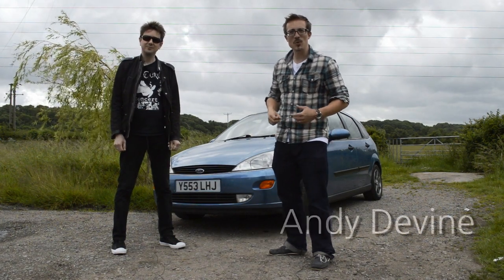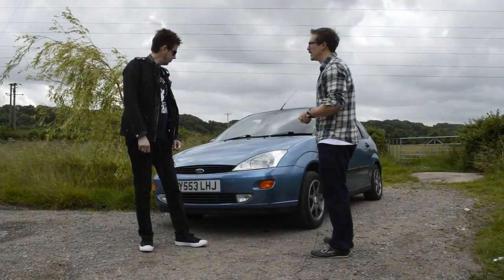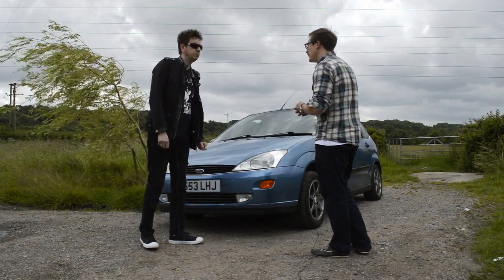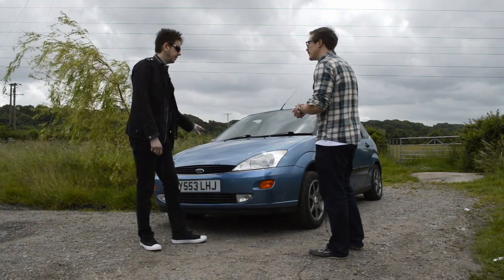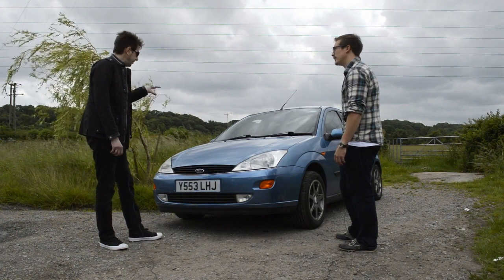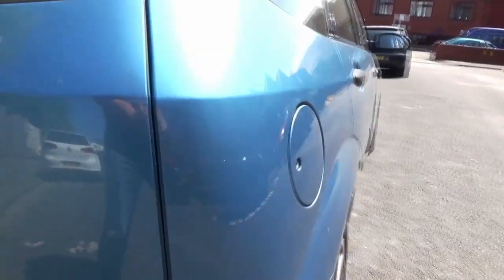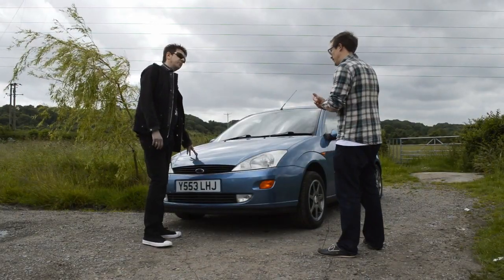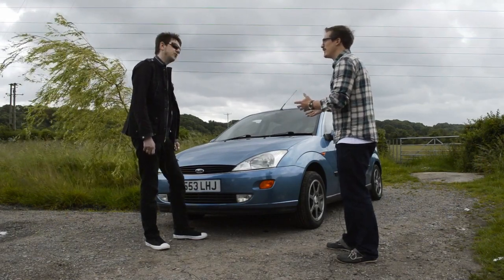2001 Ford Focus - Mark 1- Review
Our first ever review of a car!

The mark 1 Focus. A car for the people.

We do a review of the 2001 Focus.
Rich has owned this car for many many many moons, and now he wants to share his love of the Ford Focus to you guys!

This car offers so much for so little money, its now worth between £300 - £500! And it has air con, power streering and front and rear electric windows?!?! ! So give the Focus MK1 Review a go, we promise itll be worth it!

We hope you enjoy the videos we are starting to make.

Do be gentle with us...
2001 Ford Focus - Mark 1- Review